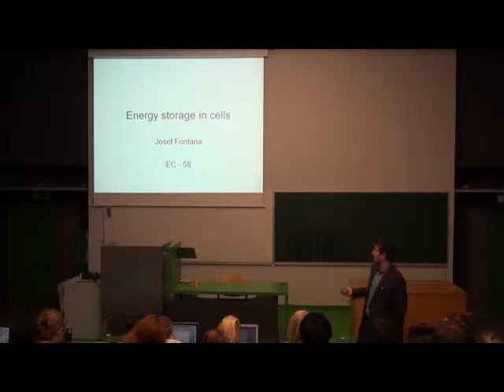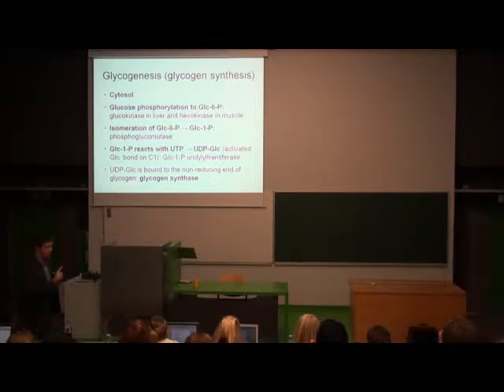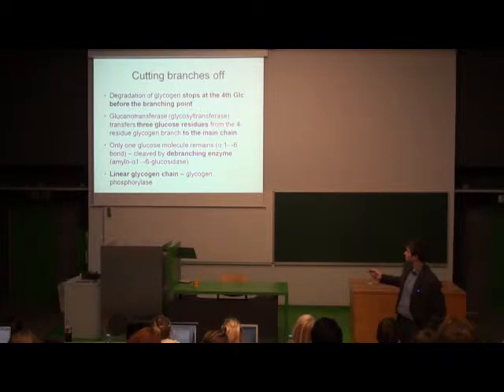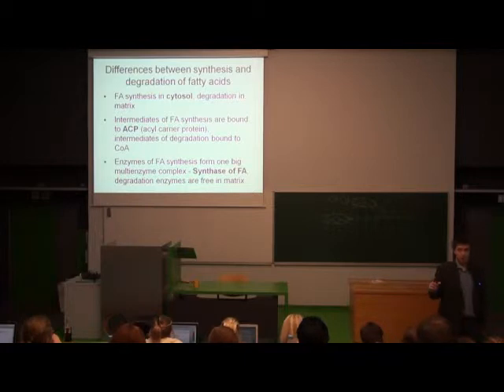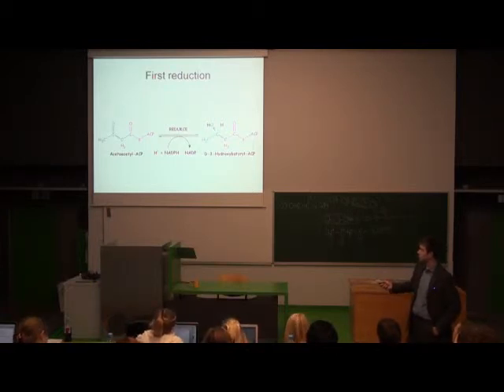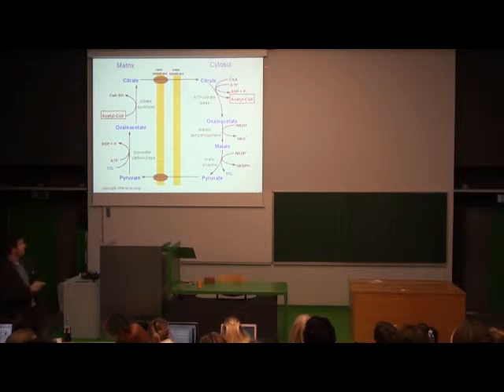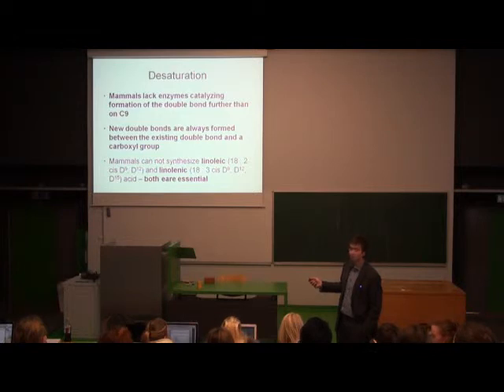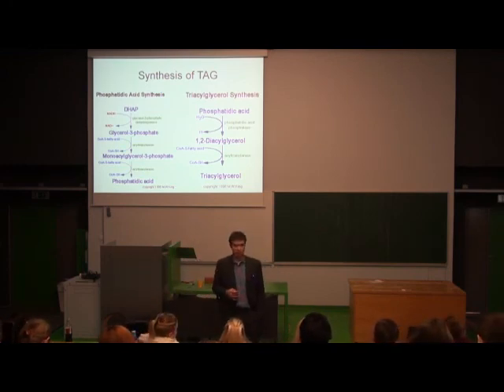Energy storage in cells